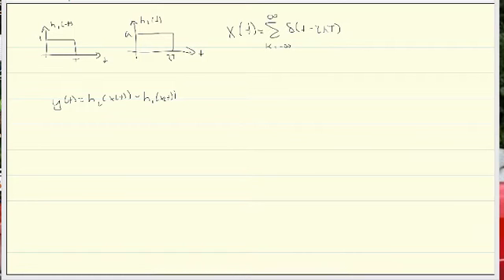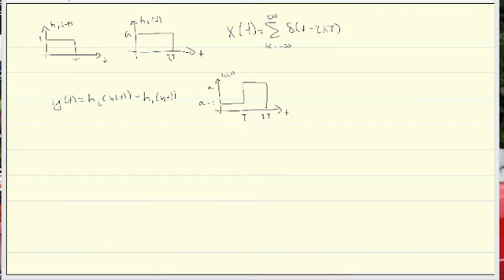Signals and Systems 1